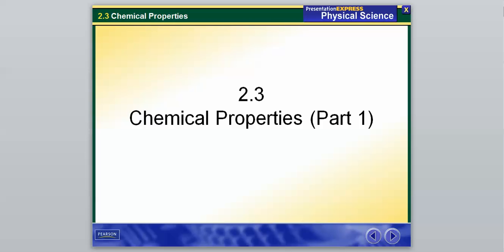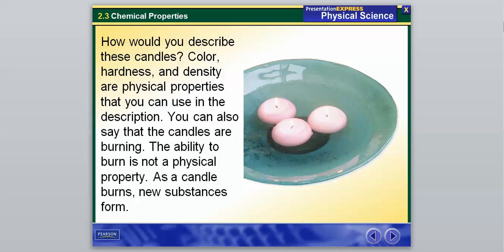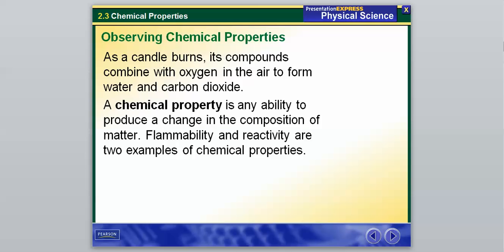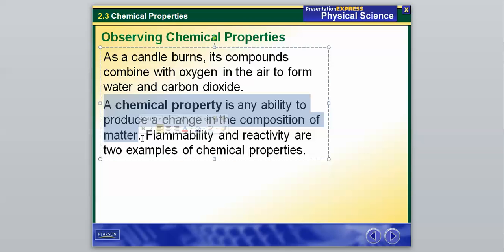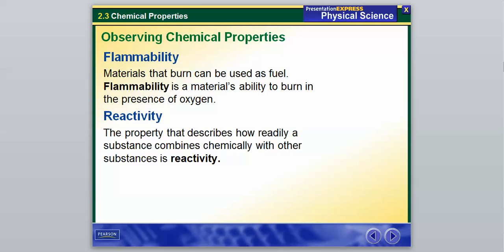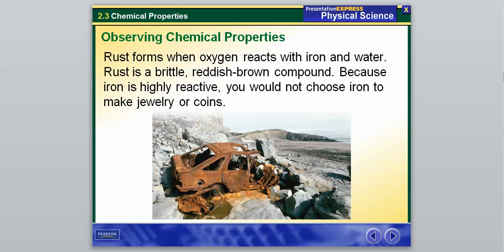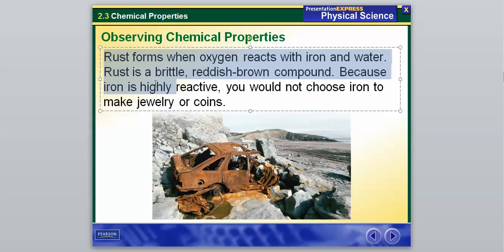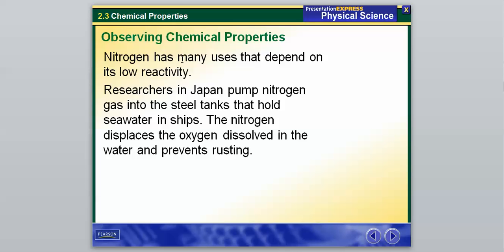2.3 Chemical Properties (Part 1)